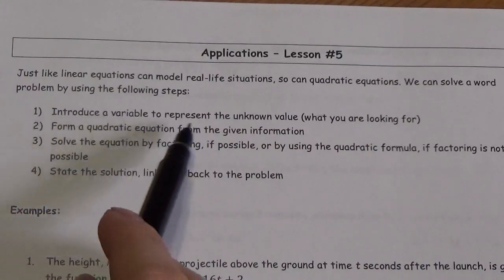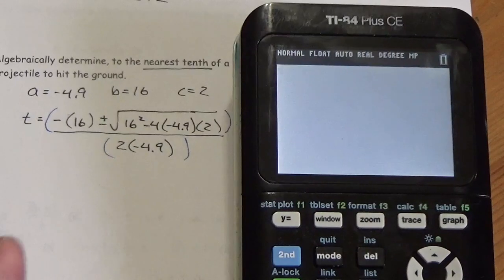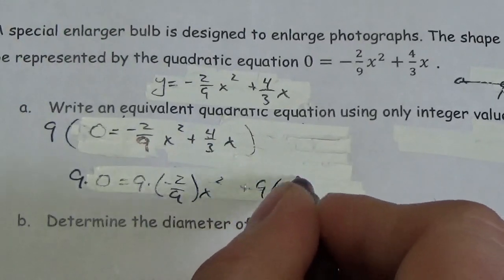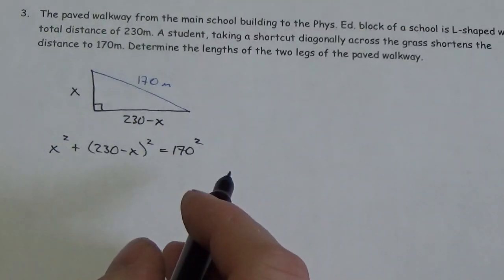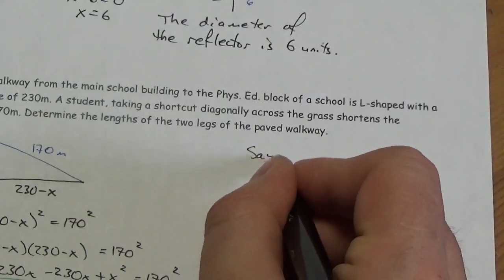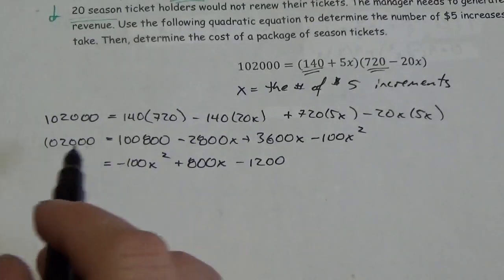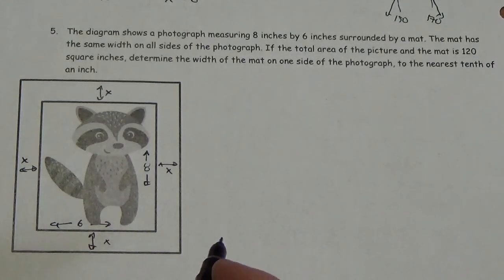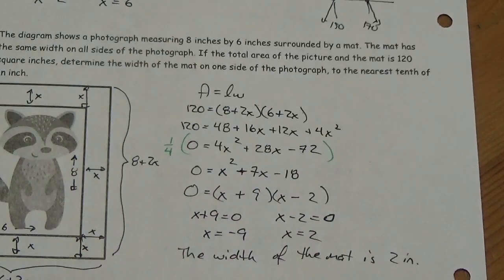Math 20 2 Applications with Quadratic Equations Lesson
This video is about word problems that require solving a quadratic equation.